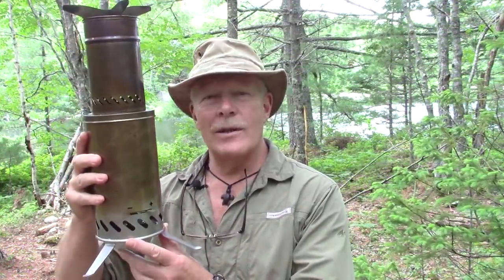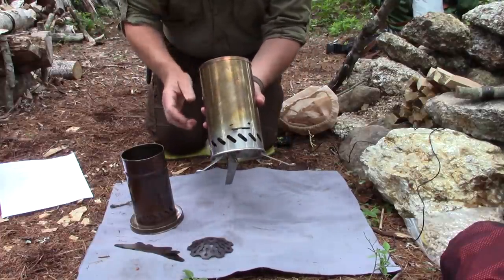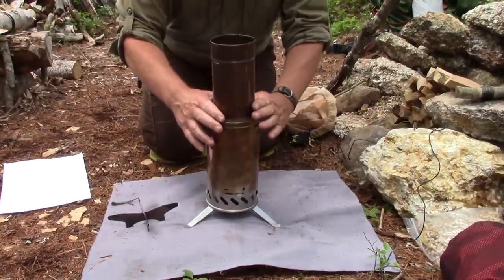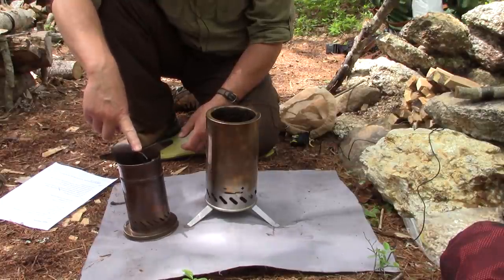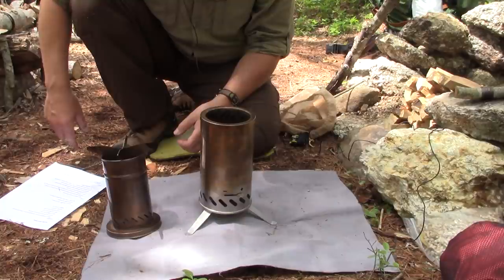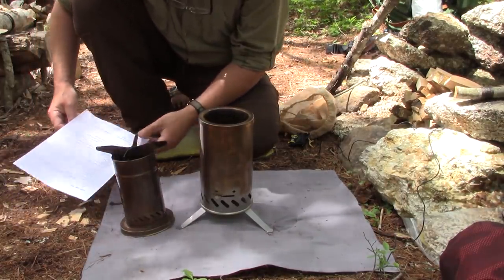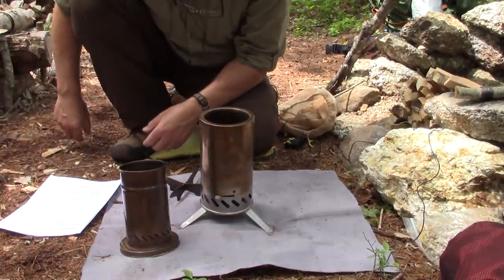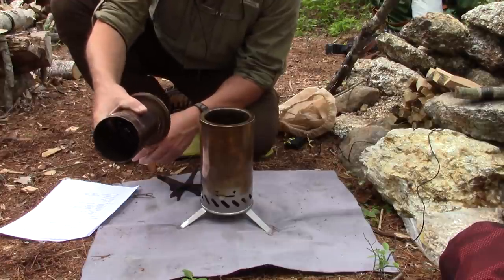Pyrolino Wood & Pellet Stove - Part Wood Gas, Part Rocket Stove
In this video I review the Pyrolino stove from Greece. It combine a woodgas stove with a rocket stove for some interesting results

Description:
● Weight 1700grams / 3.75 lbs
● Height collapsed 25cm / 9.8”
● Height Assembled 45cm / 17.7”
● Diameter 13 cm / 5.1”
● Capacity 1.5 hours max

Stove comparisons
o Pyrolino      2.13 lbs / 1271 grams (woodgas portion only)
o Solo Titan  1.0 lbs / 494 grams
o Lixada         14 ounce / 399 grams

Observations:
June 13, 2020
• Temp: 25C
• Wind: negligible
• 2 cups/500 ml hardwood pellets
• Draft vent full open
• 6-minute startup time
• 7-minute boil of 2 cups/500ml cold water in Pathfinder 48oz pot using the bottom only
• 8:30 boil with chimney extension attached of 2 cups/500ml cold water in a stainless-steel kettle
• No smoke on startup using the bottom only
• No smoke when chimney added
• No soot on kettle
• 35 minutes of steady heat output before dying down

• Temp 21C
• Wind negligible
• Full load of hardwood
• Draft vent open
• 2 minute startup time
• 5:23 boil time with 2 cups of water using the Ubelerleban Kessel
• 2:15 boil time with chimney extension. Loud roar from chimney
• Little smoke without chimney. No smoke with chimney
• Total burn time 14:30